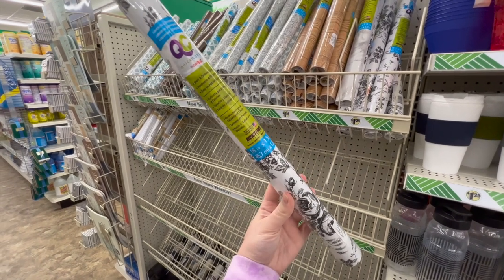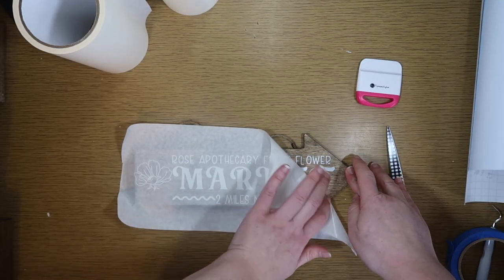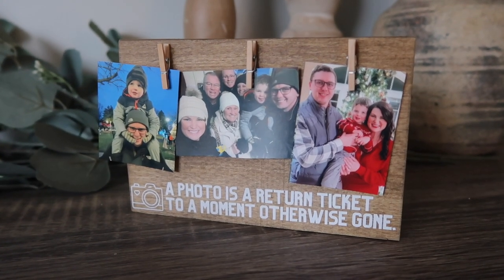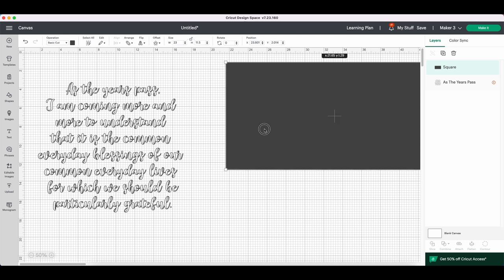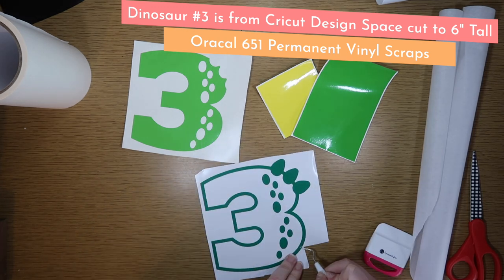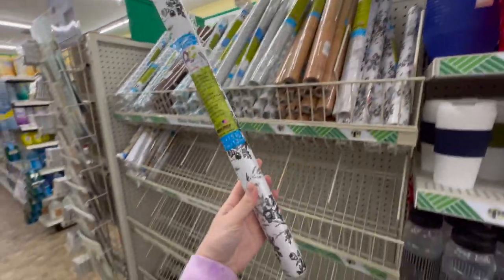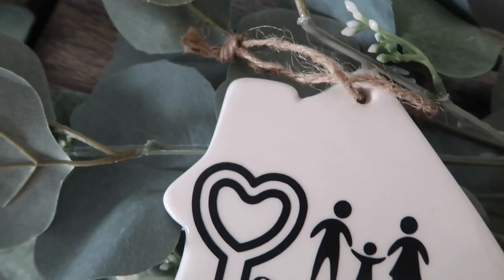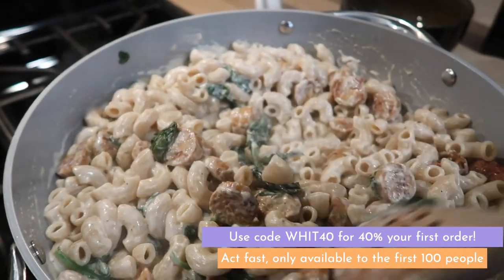Woah! BRILLIANT Dollar Tree Cricut DIYS & Decor Ideas that will send you RUNNING to the store! ⭐️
🌸 Join me for the 2024 Cricut Craftfest Feb 5-9th for FREE!

SUPPLIES BY PROJECT
0:00 - Intro
0:37 - Wifi House Sign
2:26 - Rubber Band Hack
2:46 - Aluminum Foil Blade Hack for Cricut
3:11 - Wood Arrow
How to use your Cricut to make the flowers it’s styled with:
4:08 - Custom Ribbon with your Cricut
5:15 - You Are Worthy Sign
6:19 - Photo Frame
7:40 - Time Saving Hack - Hungryroot.com
9:17 - Wood-Framed Sign
14:05 - How to clean your Cricut Mats
14:56 - How to layer adhesive vinyl with parchment paper
15:26 - Custom Gift Bags
16:20 - How to make a character cut file for your Cricut
17:14 - Handmade All Day Sign
18:03 - Dollar Tree Cricut Tools
18:35 - Craft Supply Caddy
18:55 - Wood Round Door Hanger
20:10 - Small Tag Signs
21:02 - Photo Frame - Taylor Swift Quote
21:44 - Welcome Home Ornament Sign
22:23 - File Folders to Organize Scraps
22:55 - Pump Dispenser hack
23:15 - Swiftea Etched Glass Mug
Armour Etch
*Be sure to read the instructions and take proper precautions with this product!
24:32 - Screen Printed Dollar Tree T-Shirt
Screen Printing Kit from Amazon
Black Ink I used

Today I'm sharing 20 new Dollar Tree Cricut DIYs and ideas using $1 Dollar Tree Craft Blanks - including Cricut gift ideas, Cricut items to sell, Cricut home decorations, and Cricut screen printing ideas. These new Cricut ideas for 2023 will give you a ton of inspiration to help you do some Cricut crafts and teach you how to create a Cricut vinyl decal in Cricut Design Space. I'm sharing some of my favorite Cricut SVGs for FREE and I'll also link some of my favorites I've found from other creators. I love sharing my Cricut Cut File Designs FREE, so you can craft along with me. Happy Crafting!